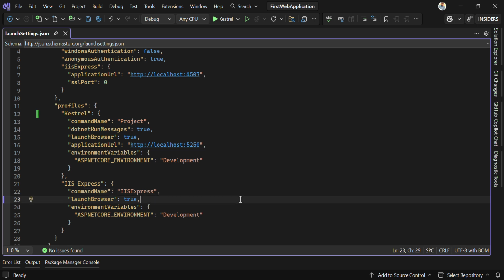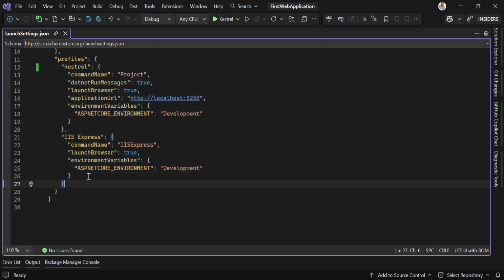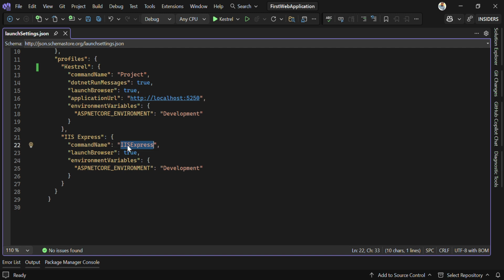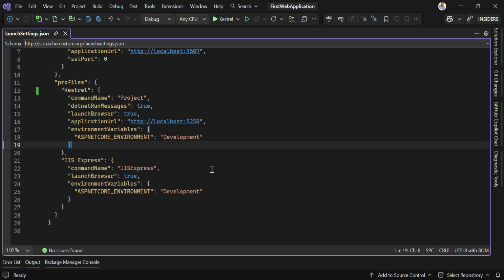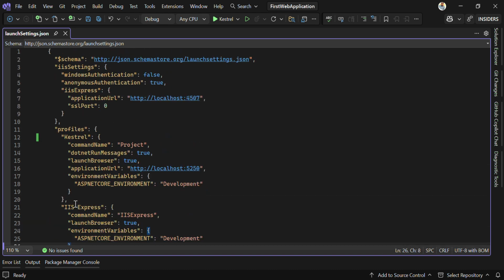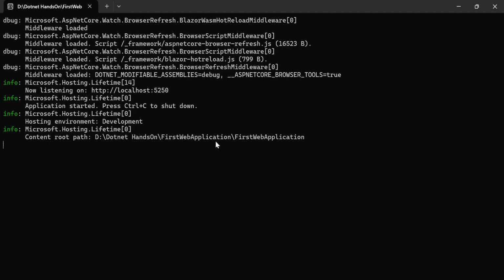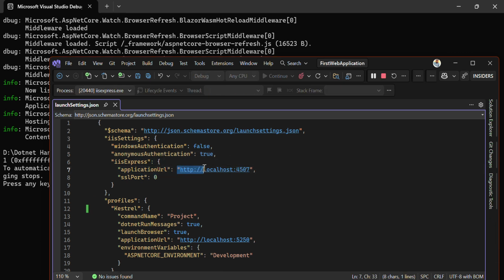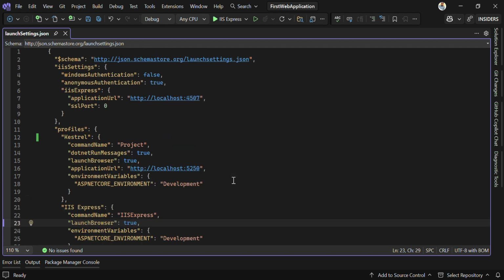What Is launchSettings.json and Why It Matters?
In this video, we explore what launchSettings.json is and why it is used in ASP.NET Core.

Many developers see this file in their project but are not sure who uses it, when it is used, and whether it is required in production. In this video, I explain the real purpose of launchSettings.json and clear up common misconceptions.

🔍 What you’ll learn in this video:
* What is launchSettings.json?
* Who actually reads launchSettings.json (ASP.NET Core vs Visual Studio)
* Why it works only during local development
* How launch profiles work in Visual Studio
* How environment variables are set using launch settings
* Difference between Kestrel and IIS Express profiles
* Why launchSettings.json is not used in production
* How ASP.NET Core really gets environment variables

This video will help you understand how ASP.NET Core apps are launched locally and how tooling like Visual Studio and dotnet run control the application startup.